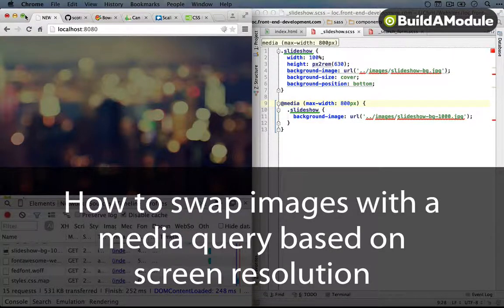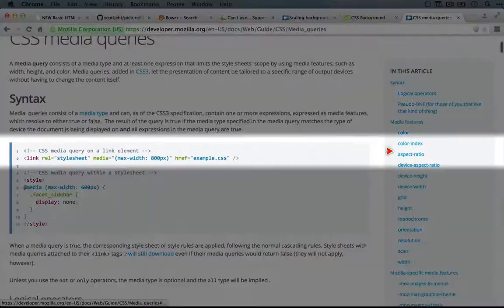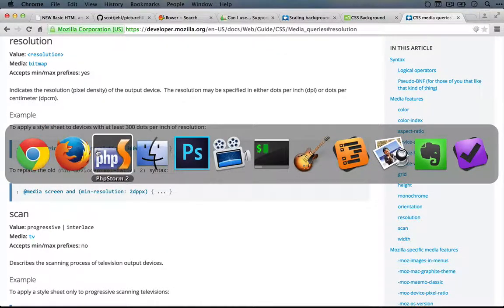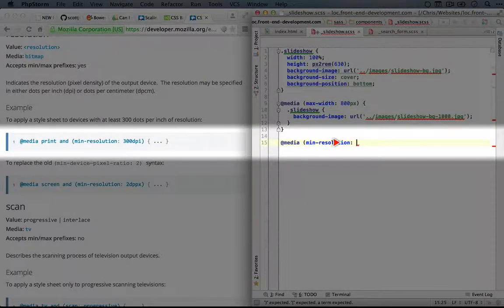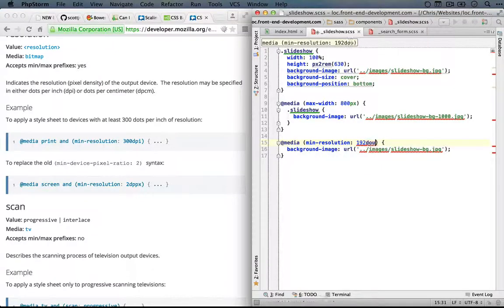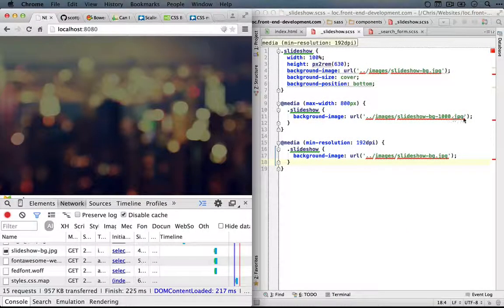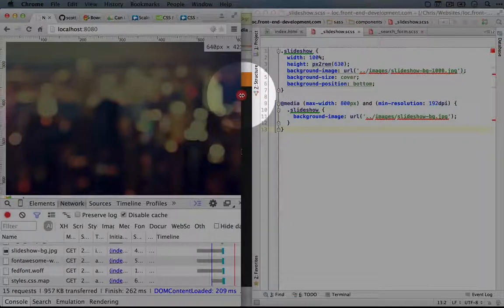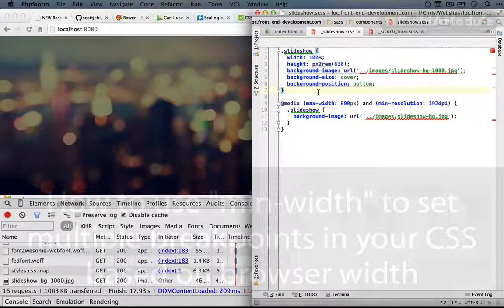324. How to swap images with a media query based on screen resolution